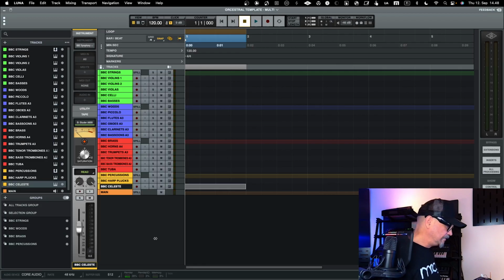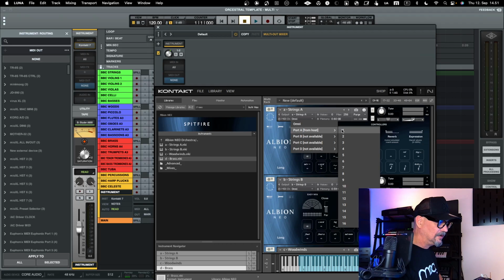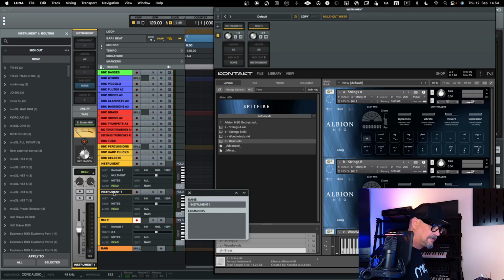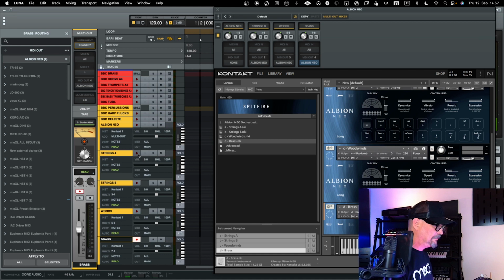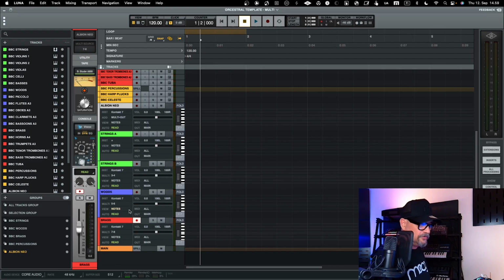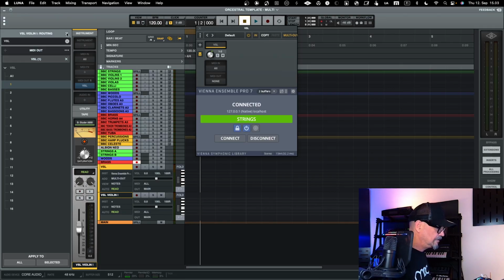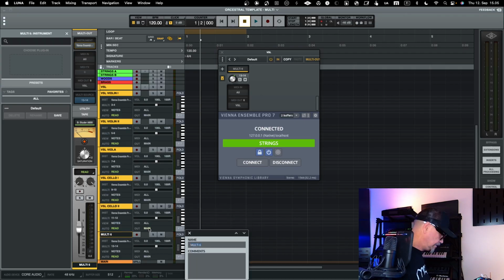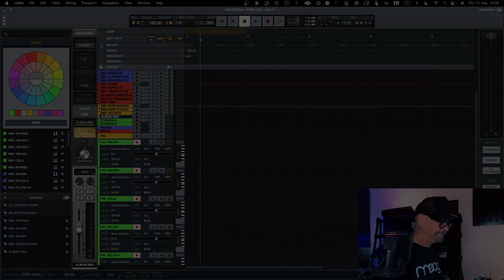LUNA Expert Spills Top Multitimbral Orchestral Template SECRETS!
Learn the advanced technics used in creating an Orchestral Template for pro Music Production. Discover how to structure and organize your orchestral pieces efficiently, optimize your workflow, and achieve professional-sounding results.

00:00 General introduction
00:56 Using single instance with multiple instruments in NI Kontakt
12:34 Offloading DSP into DSP Server (Vienna Ensemble Pro 7)
21:34 Closing words and whats next

Whether you're a seasoned composer or just starting out, this video will provide valuable insights and tips to enhance your workflow.

Watch now and take your orchestral compositions to the next level!